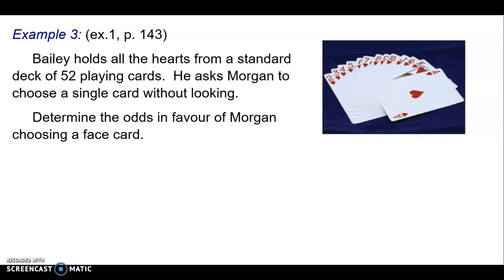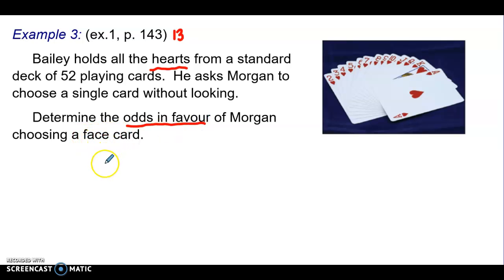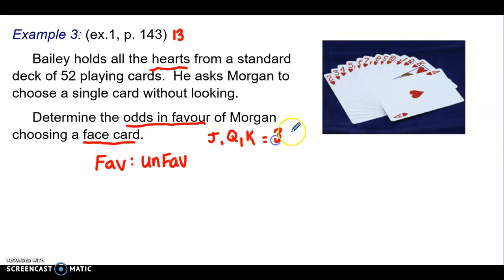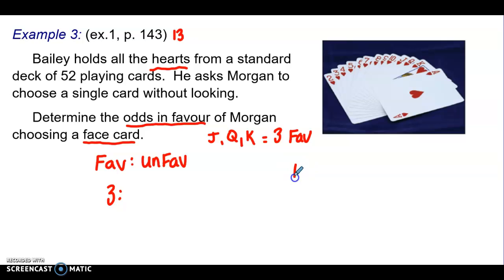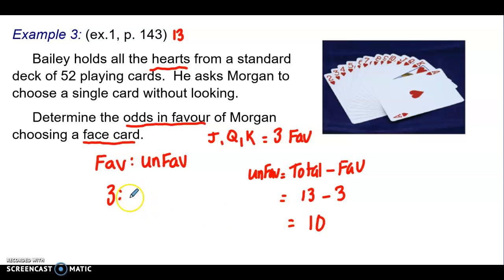M3201_Section 3.1/3.2 Example 3